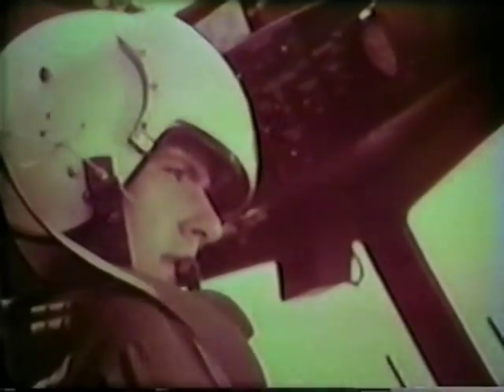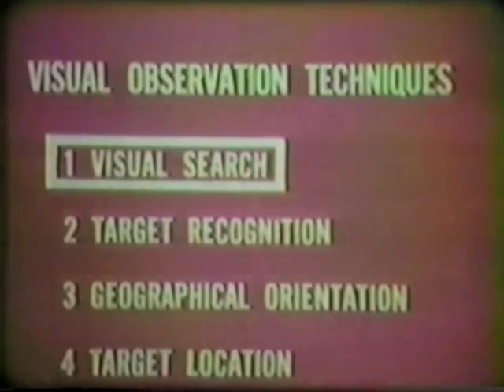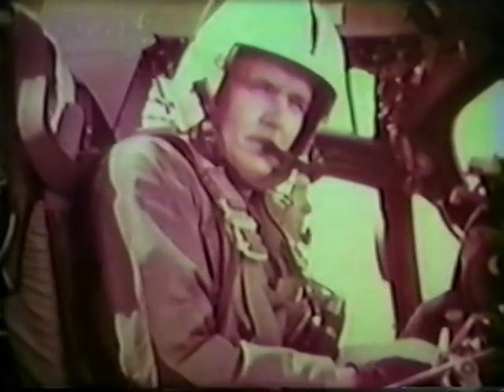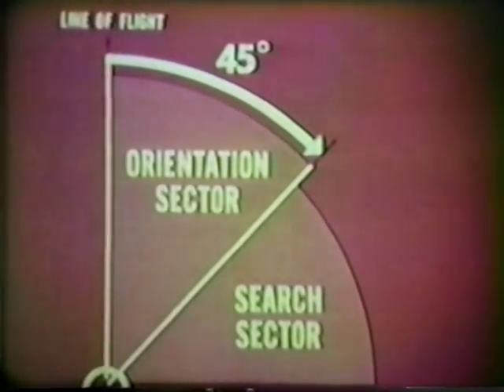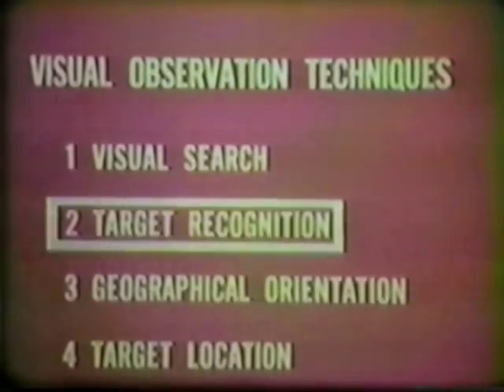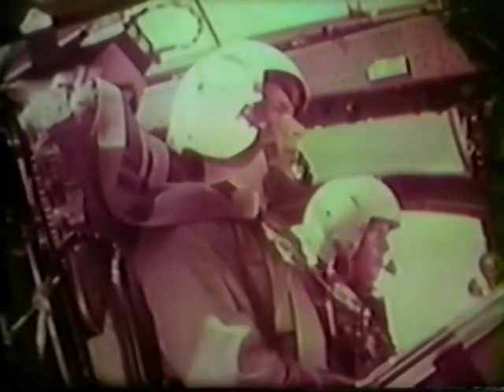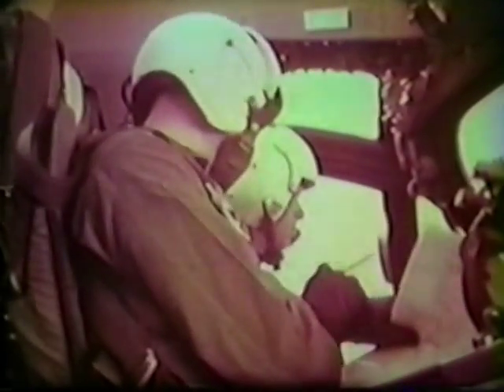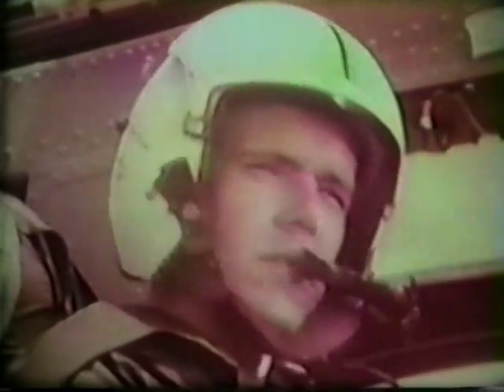TF 46 3531 Aerial Observation Part 2